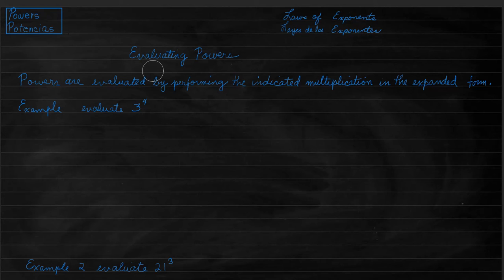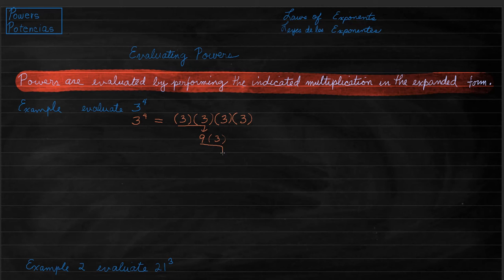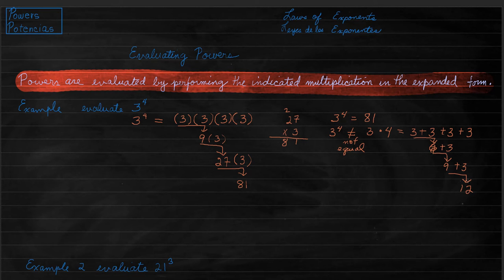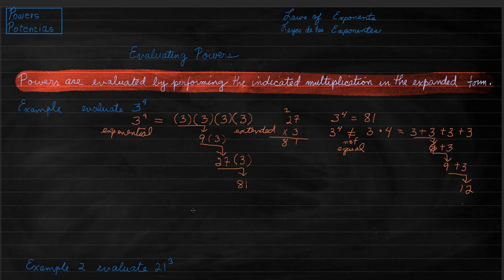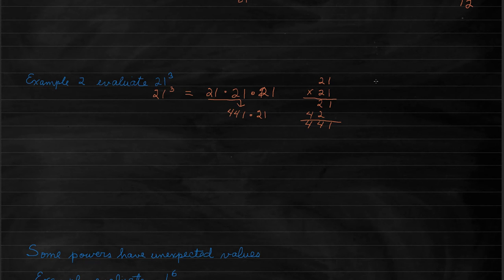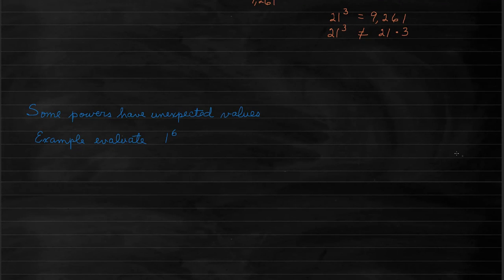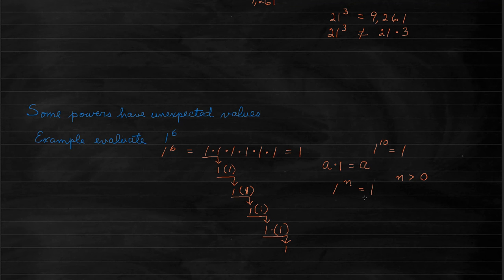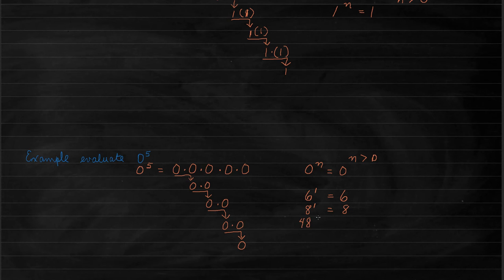Exponents 1 Part 3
Explains how to evaluate powers of positive integers i.e. natural numbers.